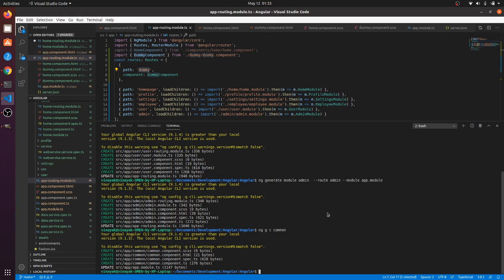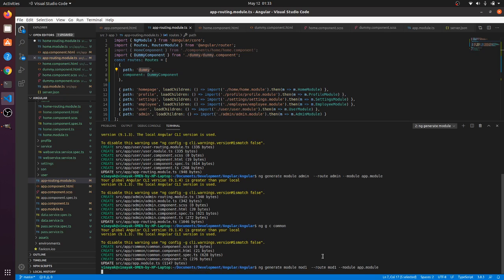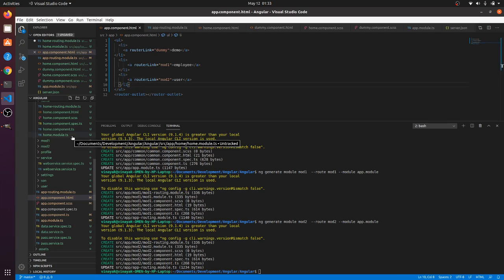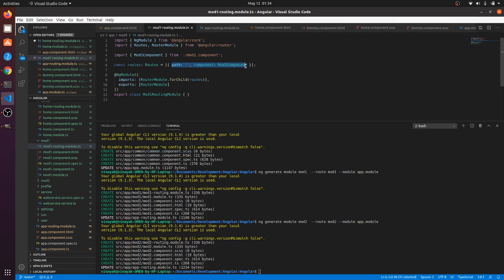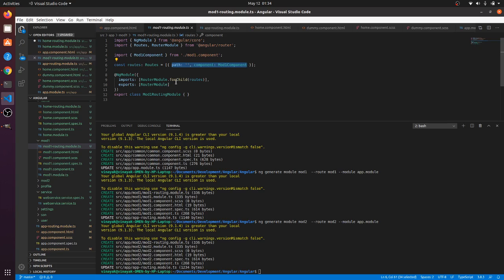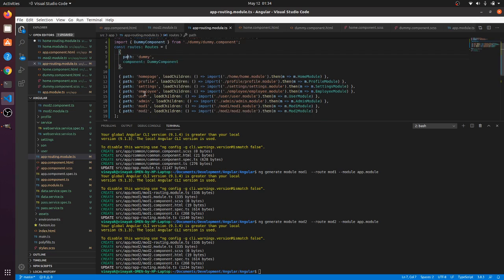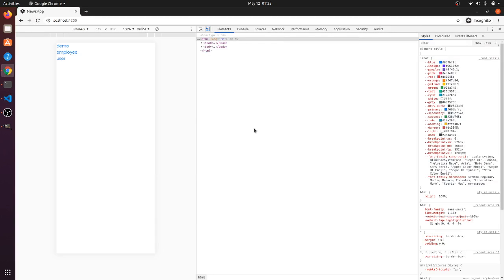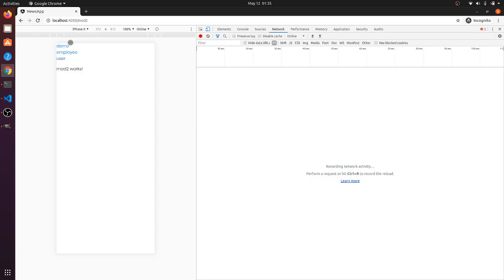Lazy loading in Angular for performance oriented app Angular lazy loading explained in 2 minutes